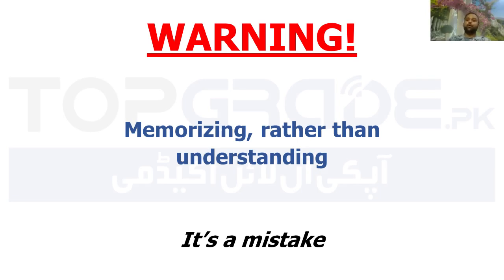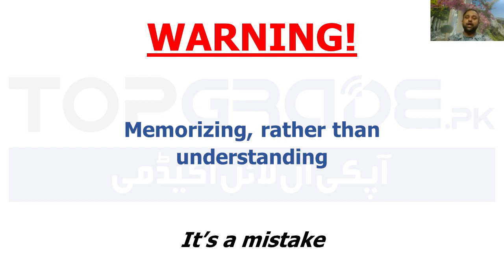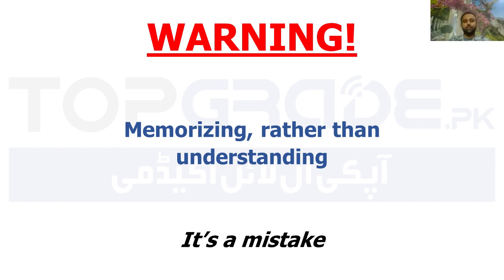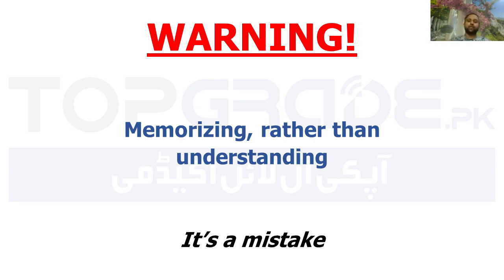MDCAT 2023 | Why you should focus on understanding rather than memorization for MDCAT preparation?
This video asks, "Why you should focus on understanding rather than memorization for MDCAT preparation?”

Understanding is the key to success in MDCAT (Medical and Dental Colleges Admission Test) preparation, far surpassing the mere act of memorization. While memorization may help temporarily store information, it needs to catch up when genuinely comprehending and applying the concepts required for success in the medical field.

Prepare yourself for MDCAT with TopGrade.pk.

TopGrade.pk has the sole principle of creating only the best quality preparation products to solve all the problems associated with conventional ways of learning TopGrade.pk has devised strategic, tactical, and workable tools which fulfill all your entrance exam needs.